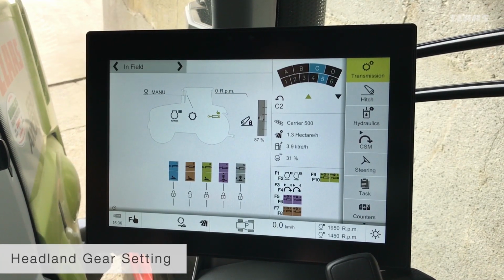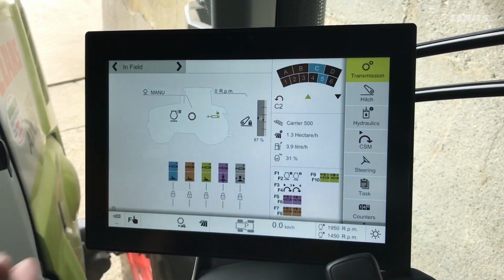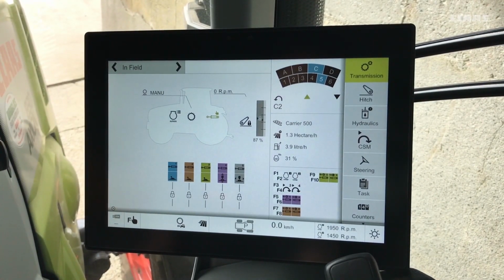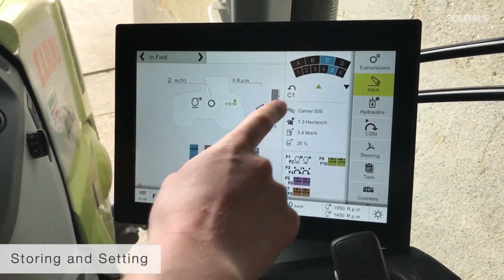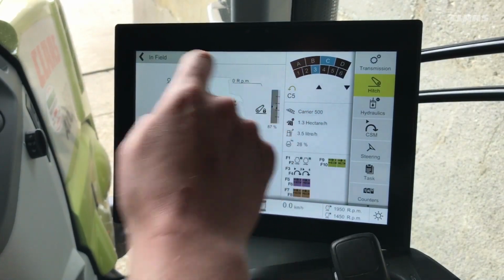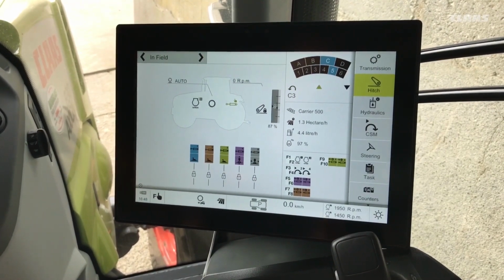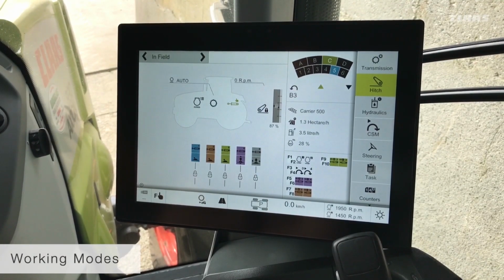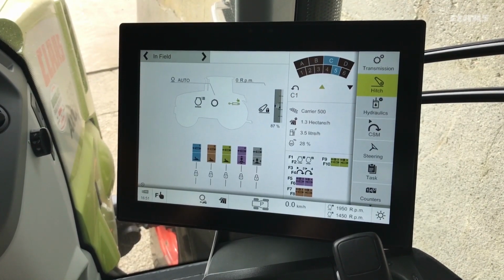HEXASHIFT: Headland Gear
This tutorial video is to intended only to support your understanding of your machine and assist you in learning about it. However it does not replace the operators manual supplied with your machine. Your should have familiarised yourself with before using, operating, adjusting and maintaining your machine. The operators manual is the sole point of reference for your machine.